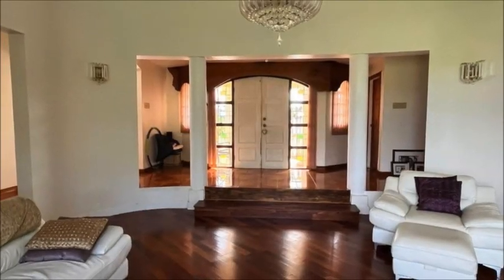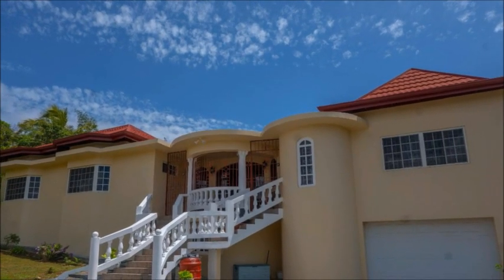Gorgeous 4 Bedroom 3 Bathroom House for sale at Clifton Gardens, Mandeville, Manchester, Jamaica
Gorgeous home on well-fruited half acre in upscale Clifton Gardens. This home sits on a large land space of lawns and trees galore including pear, breadfruit, banana, apple, lemon, ackee, mango orange, tangerine, chocho, gungo. With a stunning sunken living room upon entry, kitchen with island, dining with views of the flush lawn and three large bedrooms on the main level, this home also has the bonus of a mancave/den, study/bonus room and helpers quarters on the lower level. Country living couldn't be better. This property has everything you need.

AGENT DETAIL
Denille-Ann Robertson
id: MLS-74503